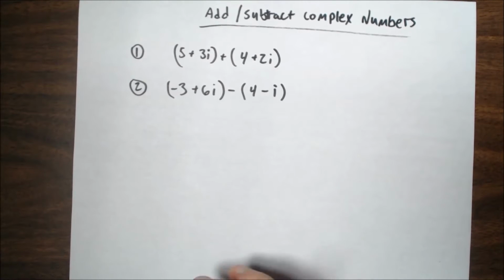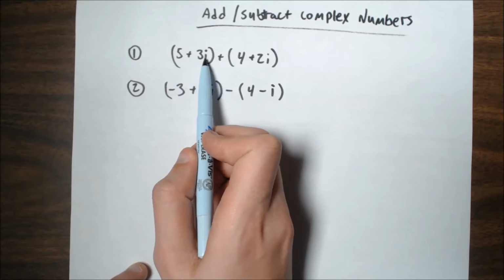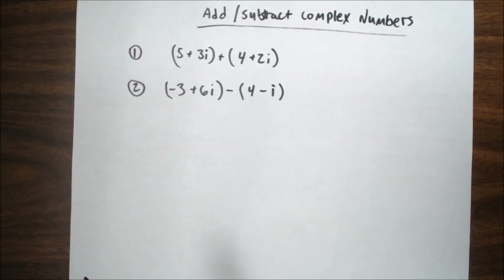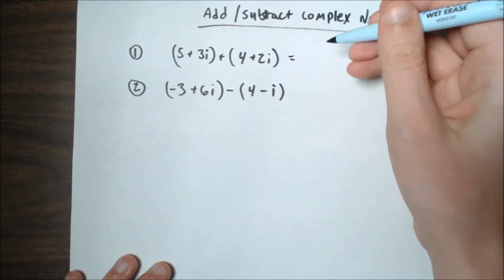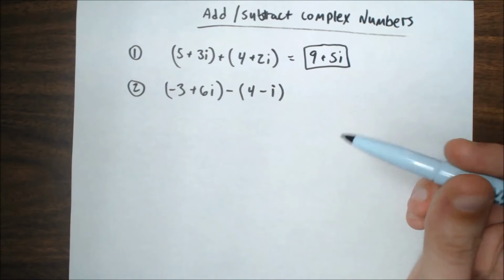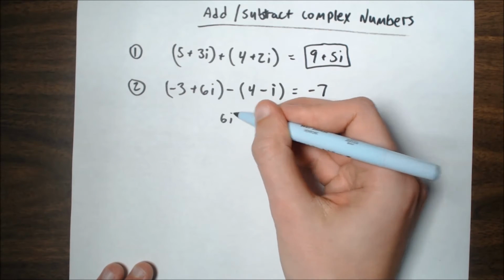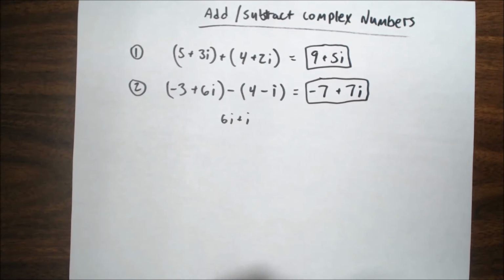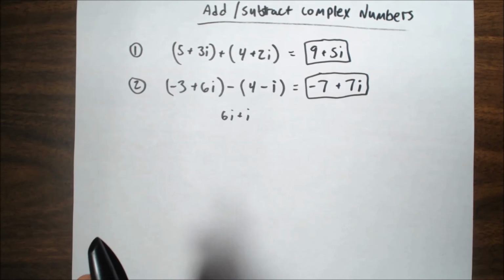(Unit 1 WS 7) - Add and Subtract Complex Numbers